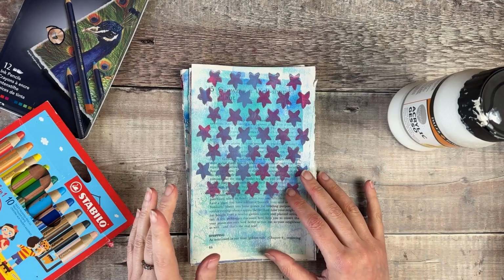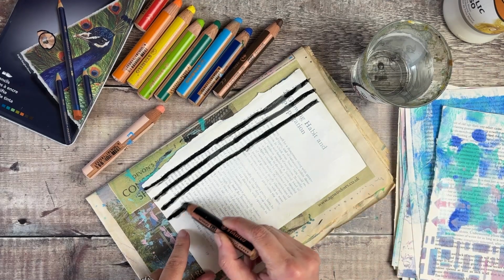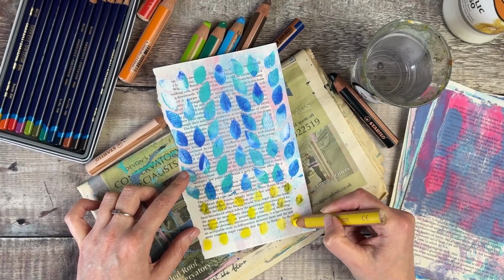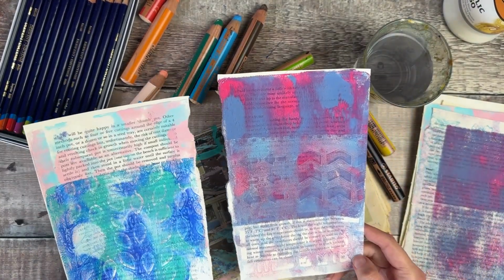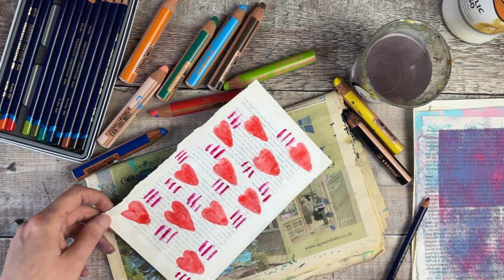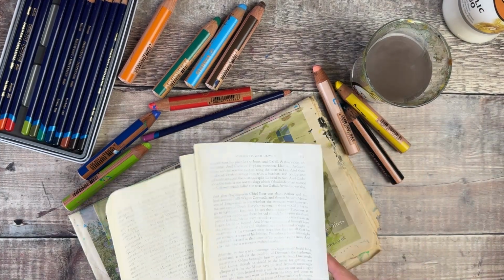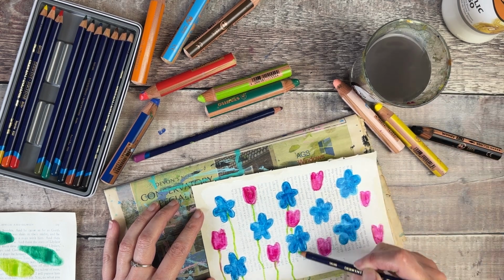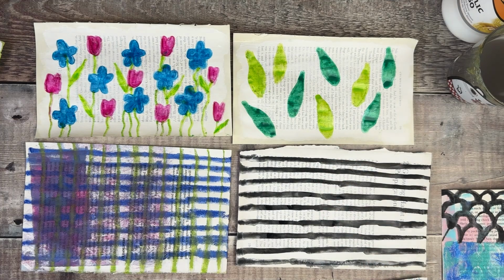Mini Journal of Joy ✨🌸 Part Two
Hello, I really hope you enjoy part two of our Mini Journal of Joy, Helen x

My product range with Creative Expressions

Products used & Special Offers:
My followers can get a free roll of washi tape from London Gifties with each purchase!